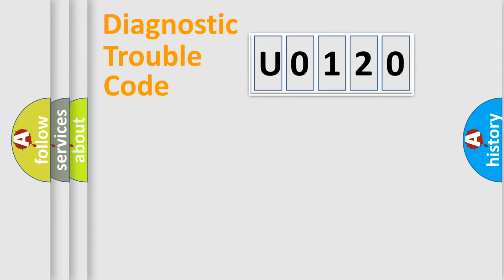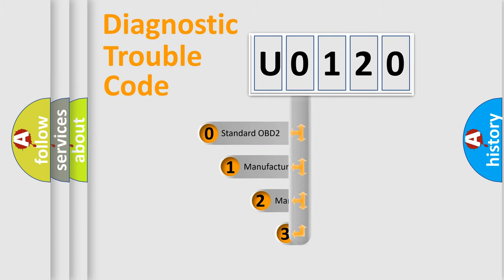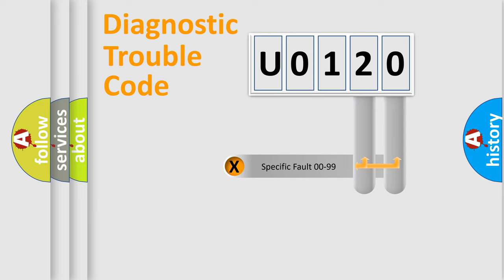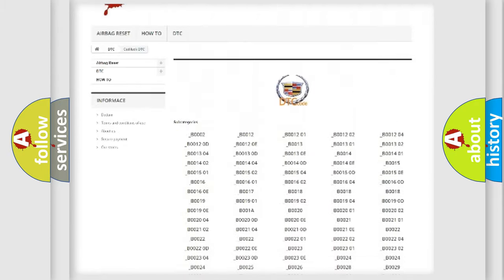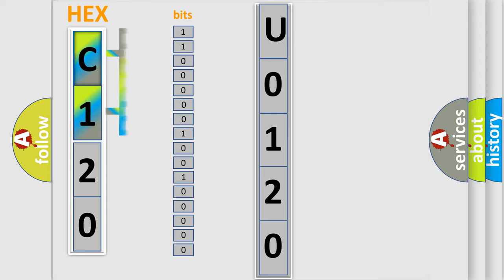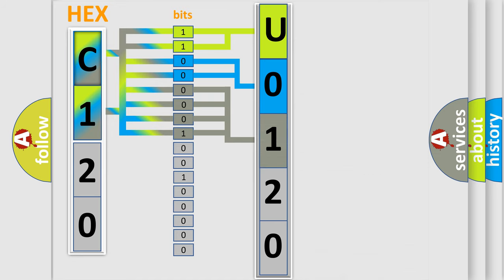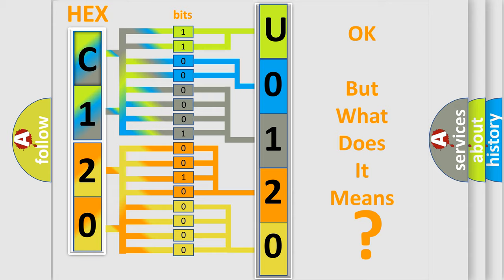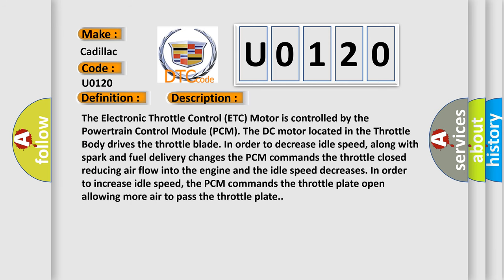DTC cadillac U0120 Short Explanation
Contents:
0:21 Basic DTC analysis according to OBD2 protocol standard.
1:48 Insight into programming
2:58 A diagnostically understandable description of the Diagnostic Trouble Code
3:05 Basic error definition

Make:
Cadillac
Code:
U0120
Definition:
Electronic Throttle Control System - Forced Limited RPM
Description:
The Electronic Throttle Control (ETC) Motor is controlled by the Powertrain Control Module (PCM). The DC motor located in the Throttle Body drives the throttle blade. In order to decrease idle speed, along with spark and fuel delivery changes the PCM commands the throttle closed reducing air flow into the engine and the idle speed decreases. In order to increase idle speed, the PCM commands the throttle plate open allowing more air to pass the throttle plate.
Cause:
THROTTLE PLATE STUCK(K447) ETC MOTOR (+) CIRCUIT SHORTED TO GROUND(K448) ETC MOTOR (-) CIRCUIT SHORTED TO GROUNDETC MOTOR or THROTTLE BODYPOWERTRAIN CONTROL MODULE (PCM)